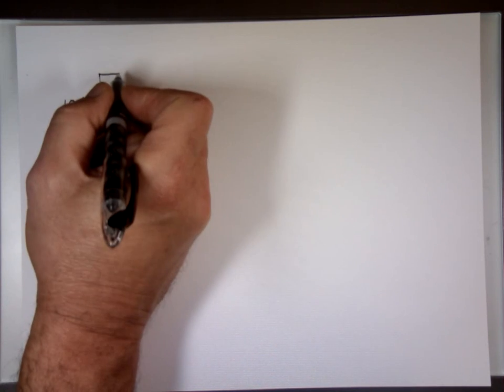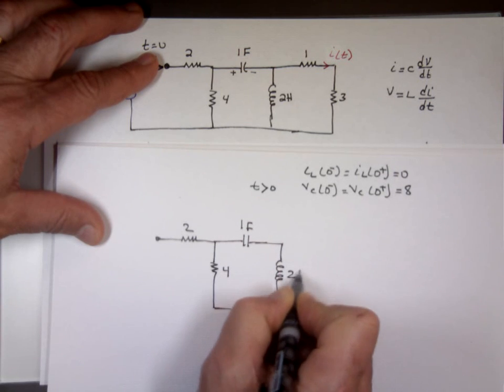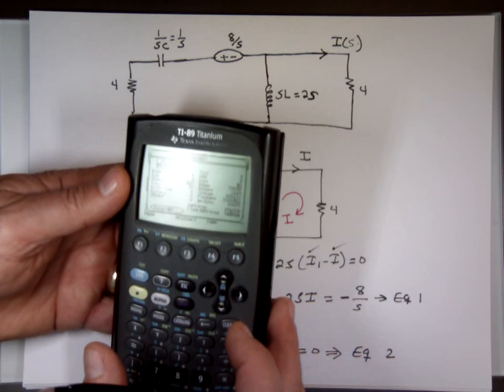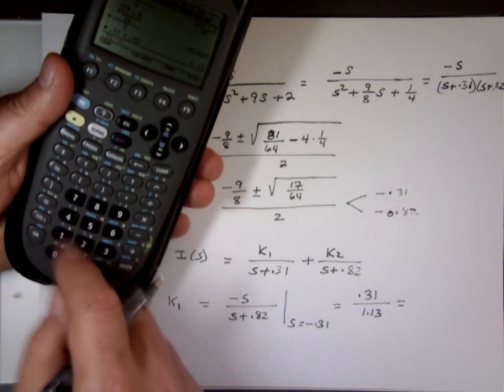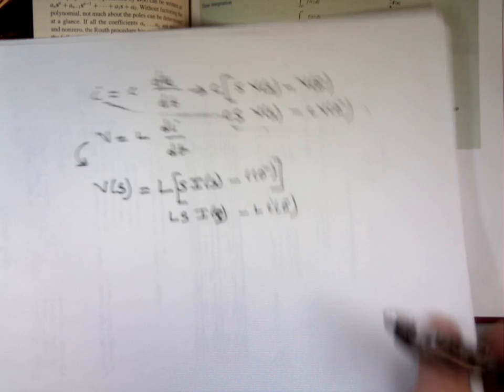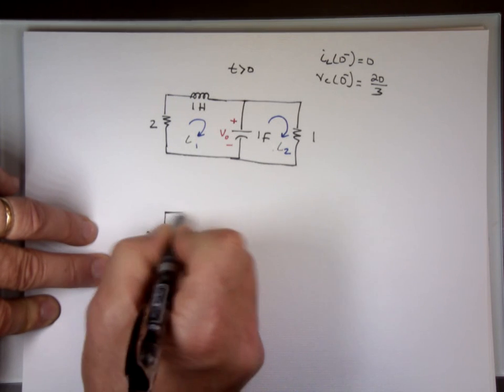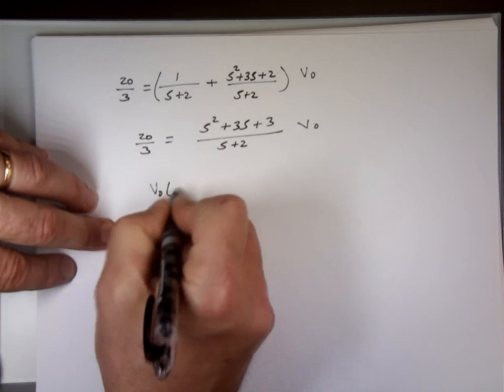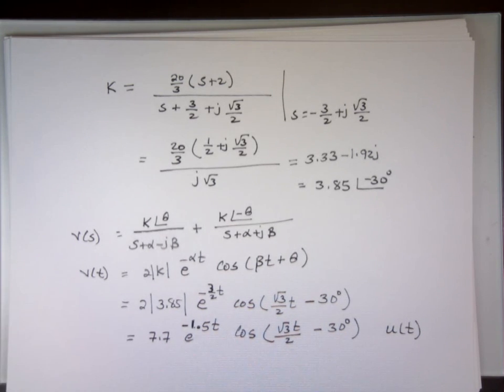Examples of Solving Circuit problems using Laplace with None Zero Initial Conditions